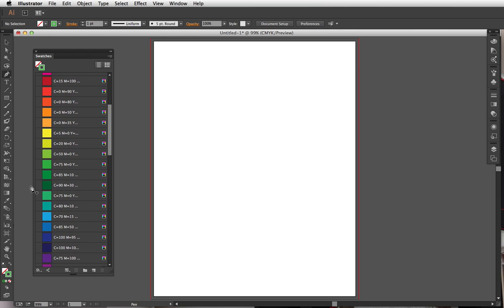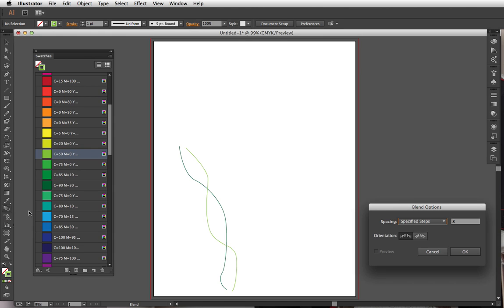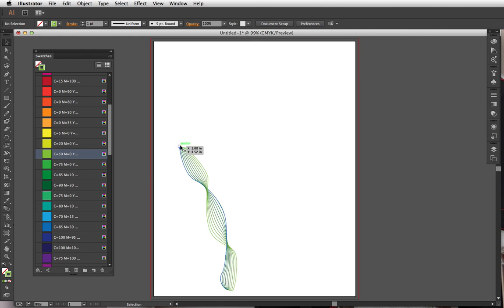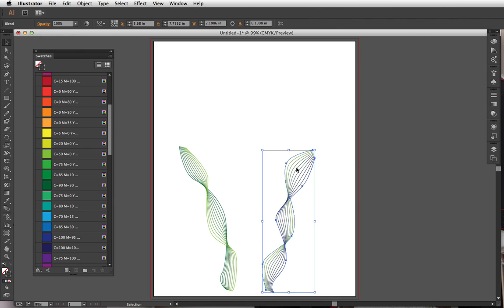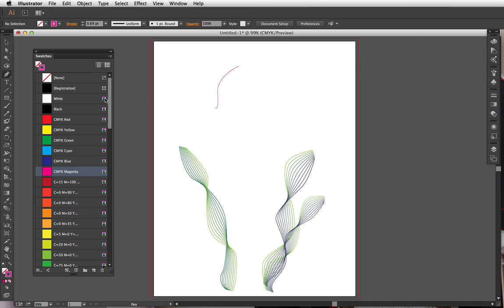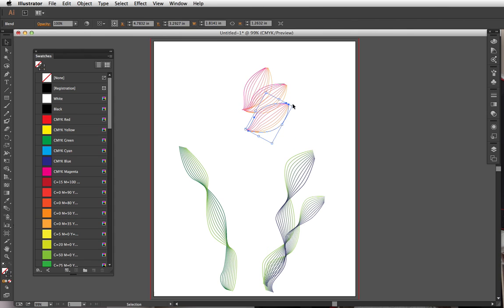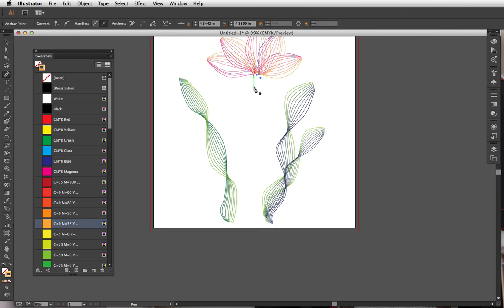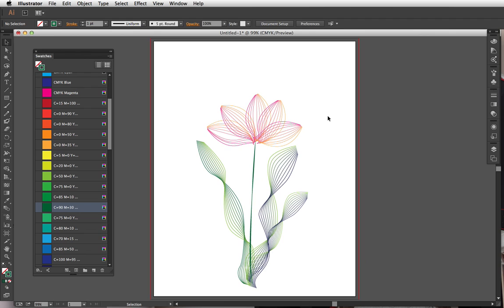How To: Easily Make Flower Bouquets in Adobe Illustrator CC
This is a simple tutorial on how to make flower bouquets in Adobe Illustrator using blends.